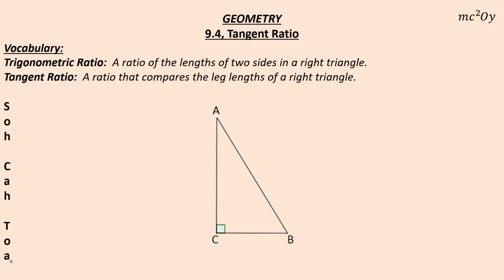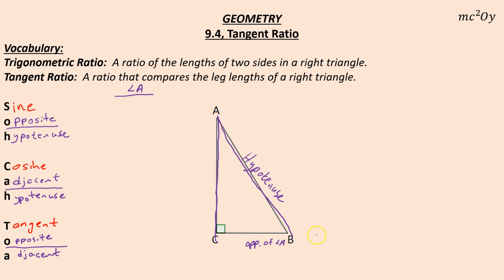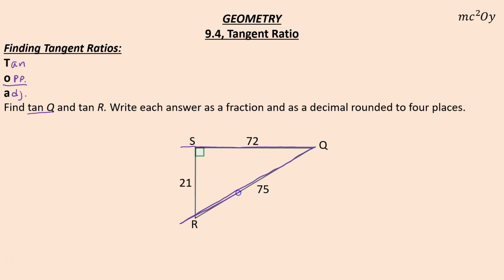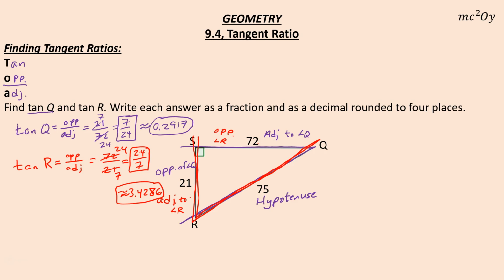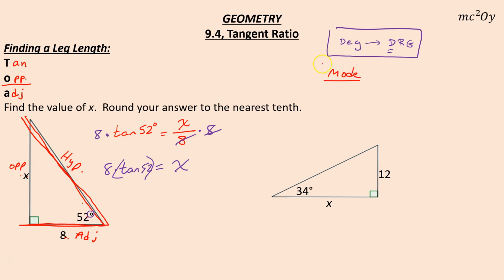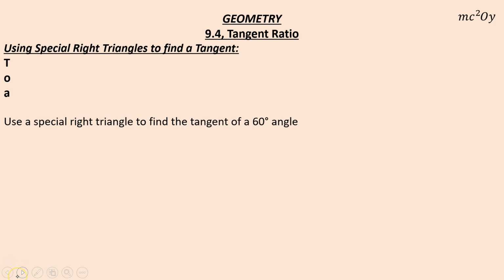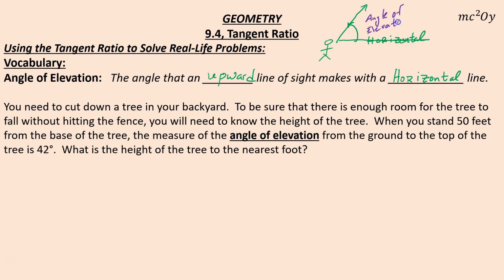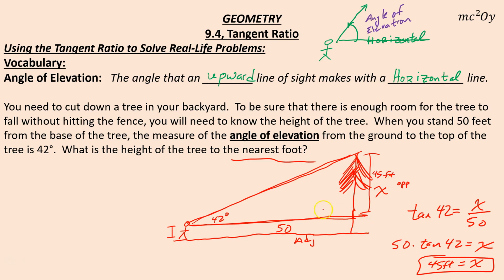G 9.4, Tangent Ratio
0:00 Vocabulary
5:30 Finding Tangent Ratios
9:26 Finding a Leg Length
15:31 Using Special Right Triangles to find a Tangent
17:18 Using the Tangent Ratio to Solve Real-Life Problems